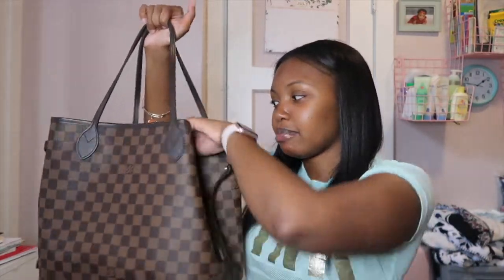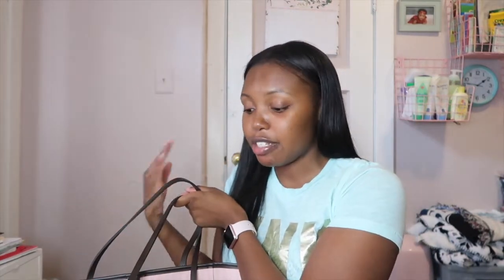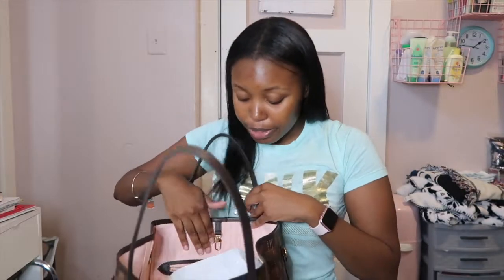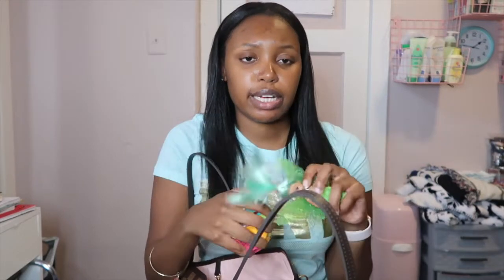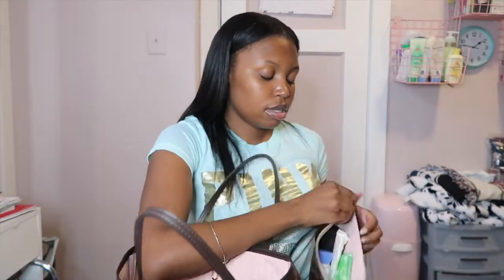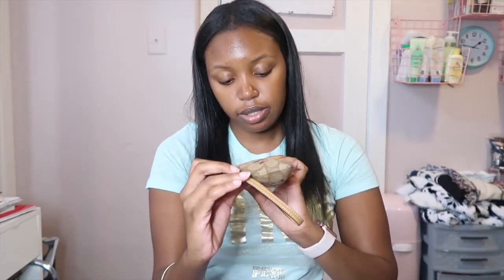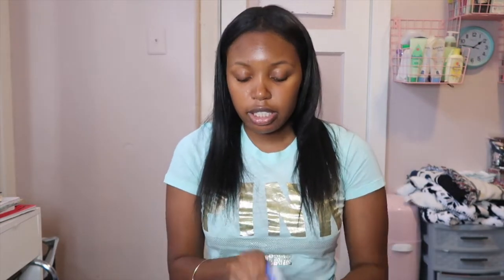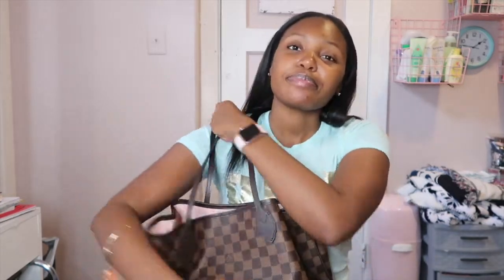WHATS IN MY BAG? Louis Vuitton Neverfull MM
VIDEOS ARE POSTED EVERY WEEK!